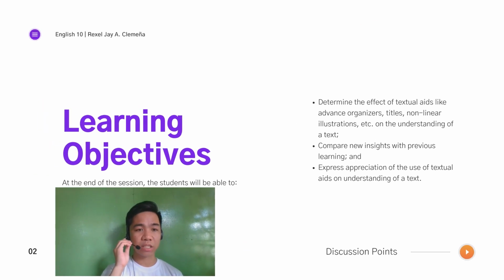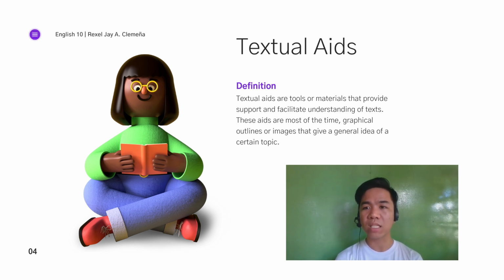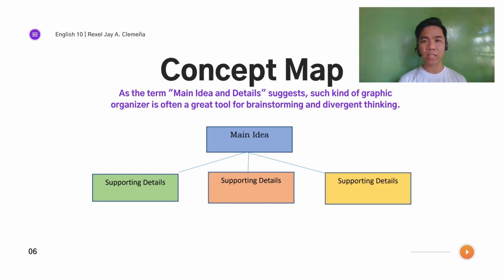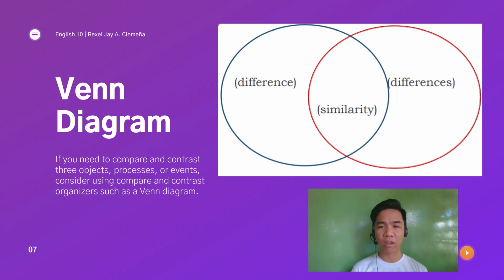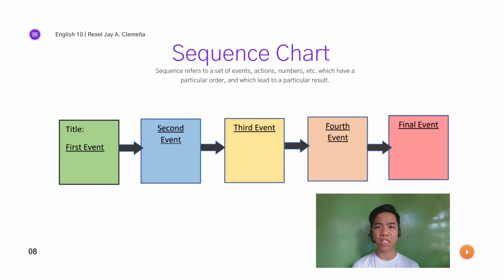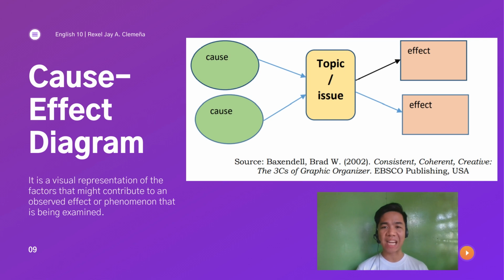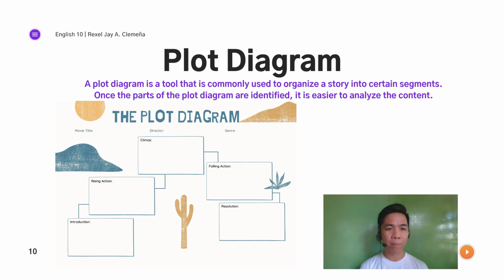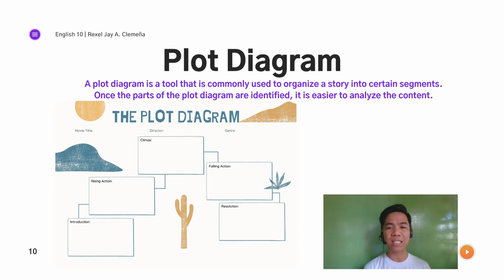Determining the Effects of Textual Aids on the Understanding of a Text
English 10 lesson for the new normal.

The purpose of this video is to help students who are struggling in the "new normal" setup of education in the Philippines.